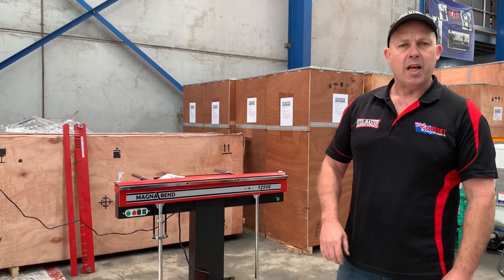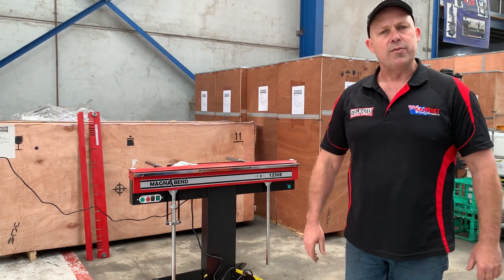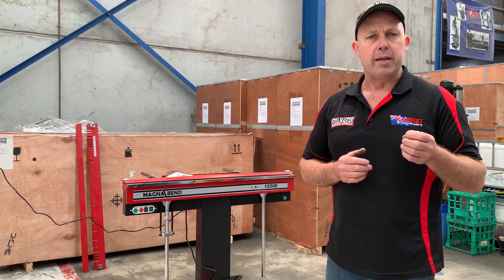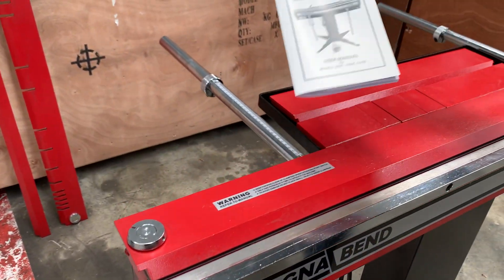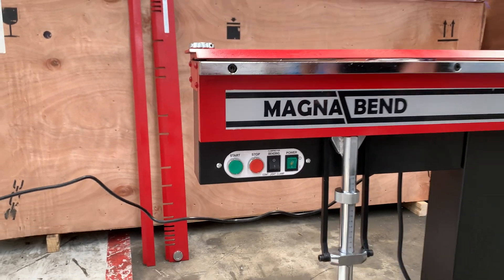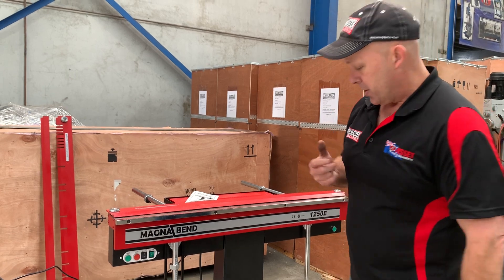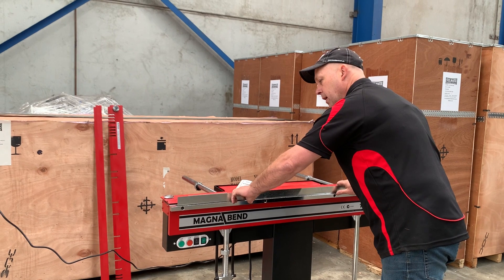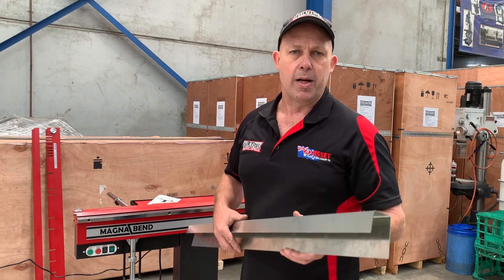MAGNABEND Model: 1250E Electromagnetic Sheet Metal Folding Machine. 1250mm x 1.6mm Capacity.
MAGNABEND Model: 1250E Electromagnetic Sheet Metal Folding Machine. 1250mm x 1.6mm Capacity. Includes Foot Switch, Full Clamp Bar, Segments & Slotted Bar Set. 240Volt Operation.

## THE ORIGINAL MAGNABEND! NOT A GENUINE ORIGINAL COPY ##
Description
Magnabend has been sold and supported in Australia for over 30 years! Full range of spares and accessories available for shipping Ex Melbourne.
Superior clamping force along with unquestionable build quality leaves no question that this is the only choice for you!
Bends all types of sheet metal, aluminium, copper, stainless steel and much greater versatility than conventional sheetmetal benders.
Typical industries: Roofing, Aircraft, General Sheet Metal Fabrication

Features
❚ electromagnetic sheetmetal folding machines
❚ to suit: roofing, aircraft, general sheet metal fabrication and training colleges
❚ electromagnetic clamping
❚ manual fold
❚ suitable for all sheetmetal, aluminium, copper and stainless folding
❚ perfect for deep forming of channels, closed sections and all those hard to do folds
❚ foot pedal control on MB1250E ~ MB3200E only
❚ all models supplied with short bar clamp and slotted clamp bar sets

Includes
❚Calibrated back stop
❚full length bar, slotted bar, segmented sections & thin bar
❚Foot pedal clamping
❚Storage tray
❚Operation manual - video available

❚Superior clamping force
❚12 Ton clamping force
❚shipping dimensions - 1360mm x 400mm x 400mm = 0.150m2
❚power - 240Volt 1Phase

Full range in stock, 650E, 1000E, 1250E, 2000E, 2500E, 3200E and Powered 1250E & 2500E Out Now!